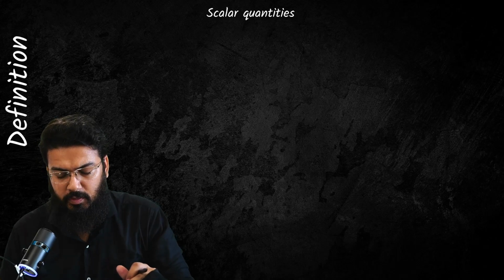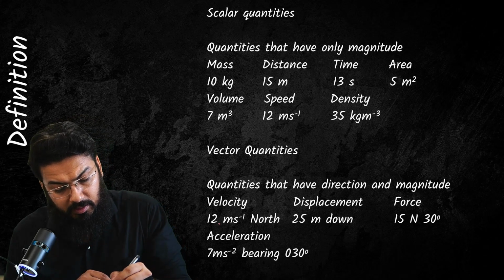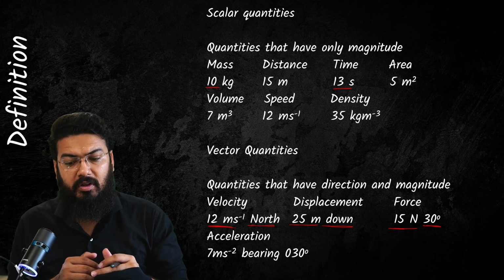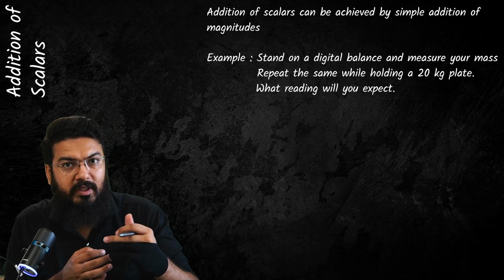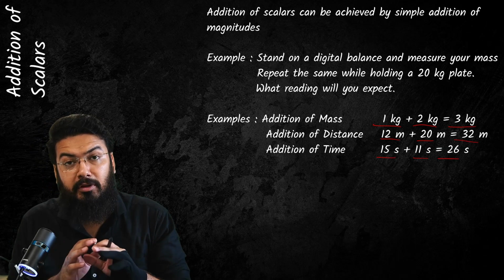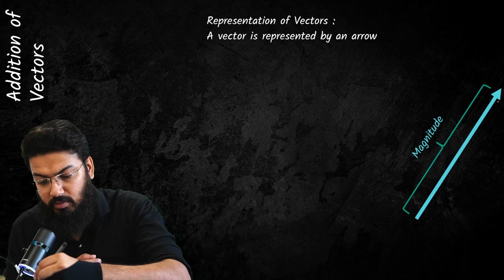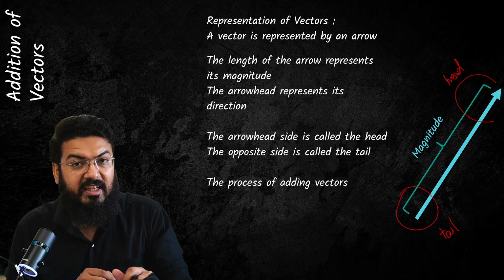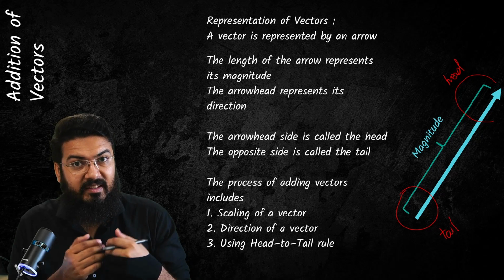Physics 5054 II Unit 1 II Topic 6 : Scalars and Vectors